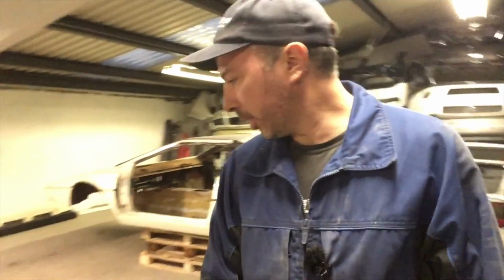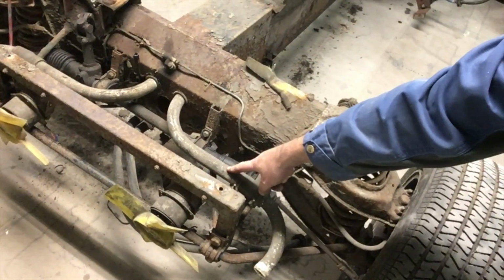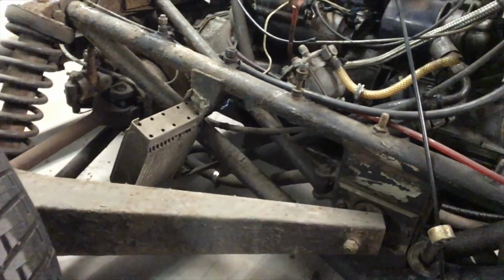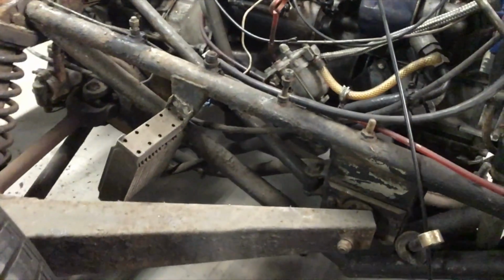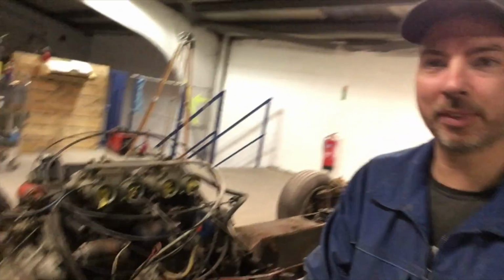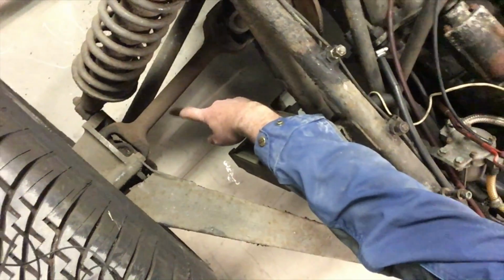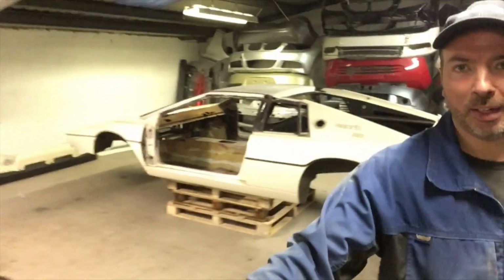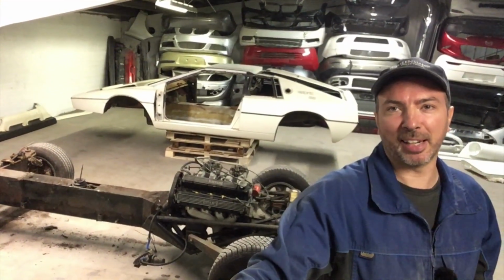Check In 19